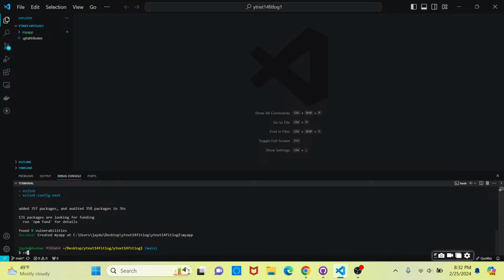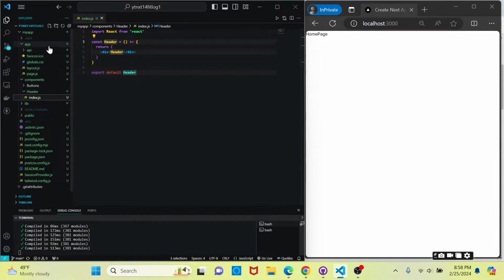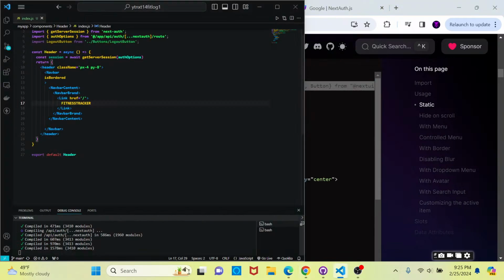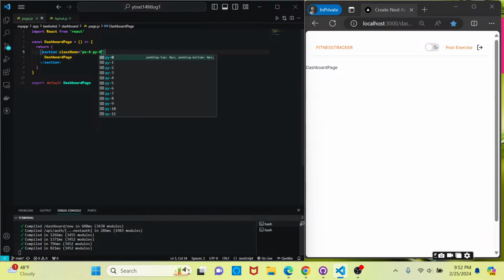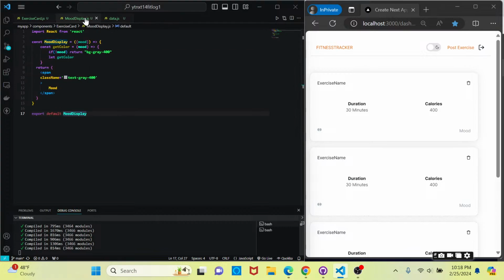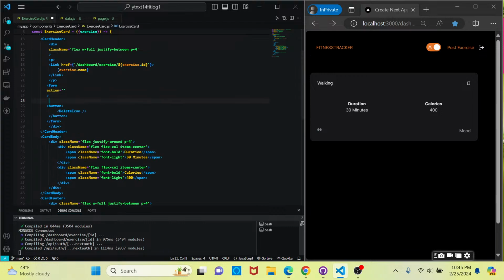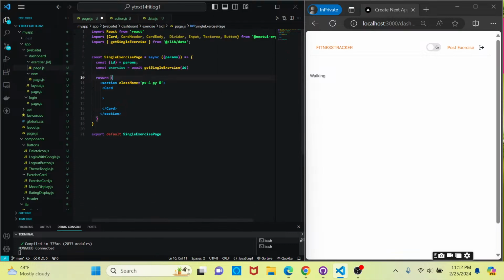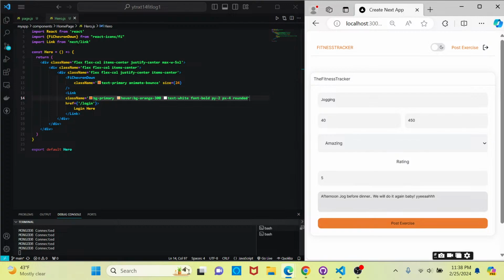Fullstack Nextjs14 Fitness Log Application | mongodb mongoose nextui server actions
0:00 - Setup
6:10 - MongoDB
12:27 - Authentication
54:36 - Header Layout
1:19:14 - Crud Functionality
3:00:54 - Landing/HomePage
3:08:41 - Outro

Today we are making a fullstack fitness log using nextjs14 mongoose mongodb next-auth